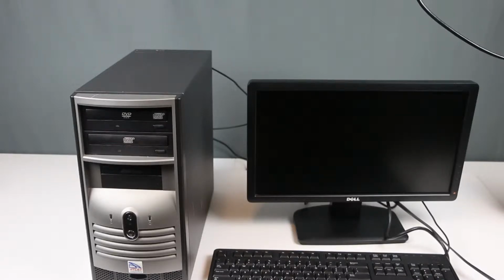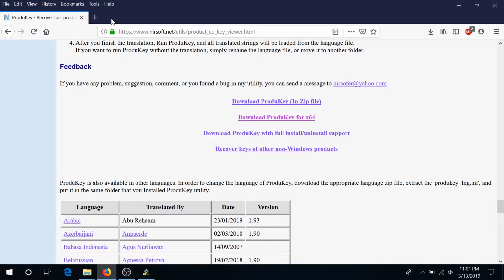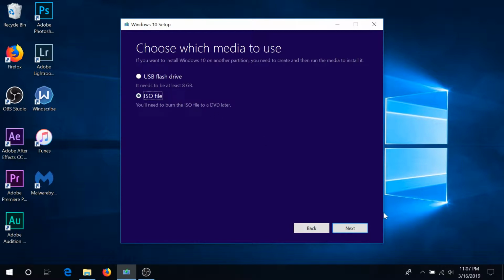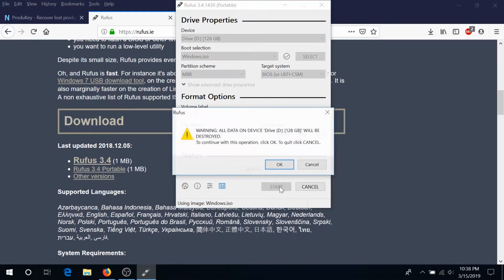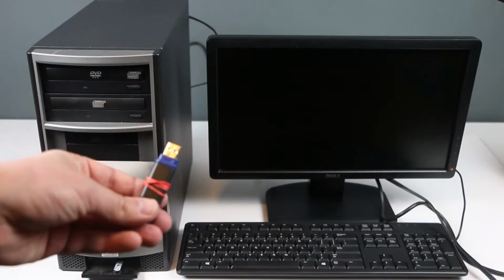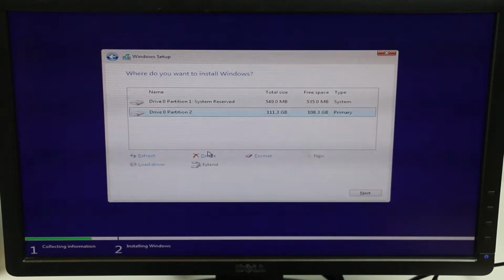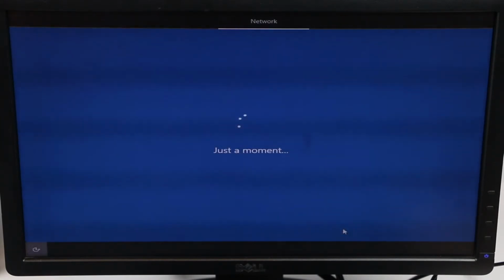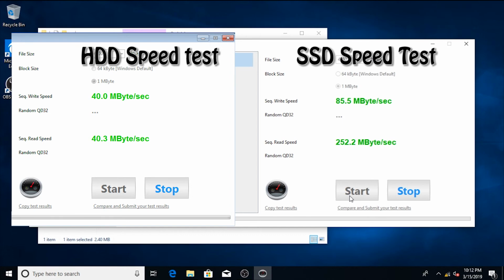Upgrading to SSD | Installing Windows 10 | Step by step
Upgrading to SSD on my older PC and Installing windows 10 step by step.

240 GB SSD
120 GB SSD